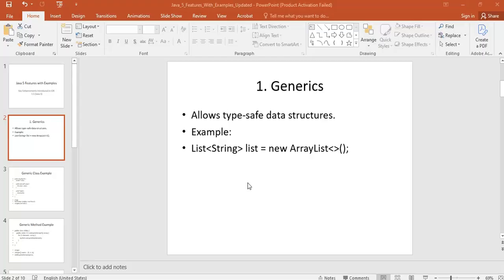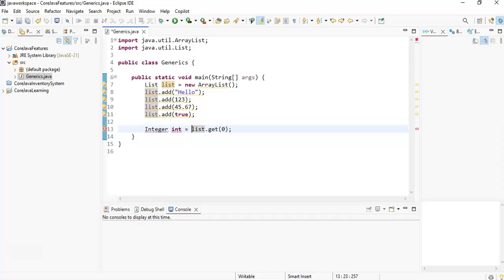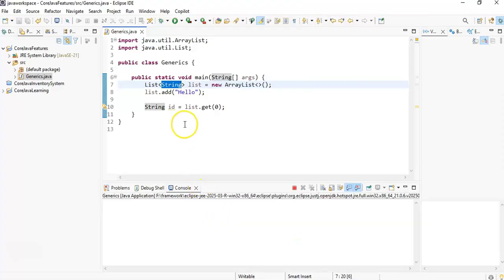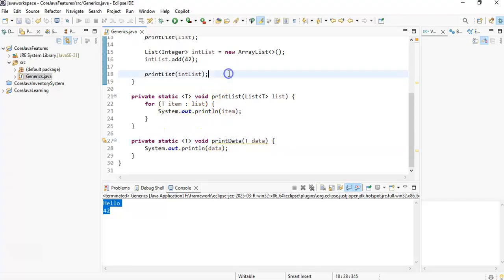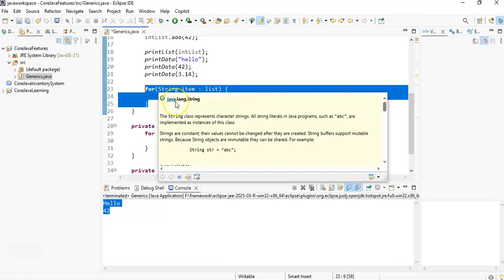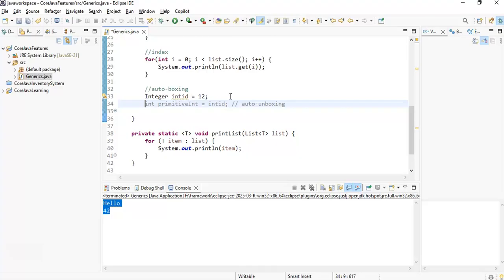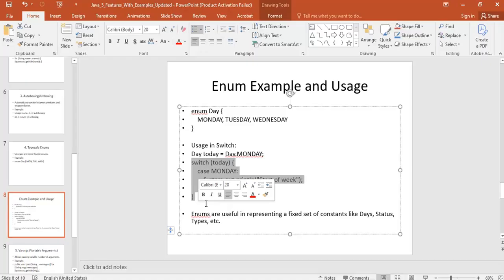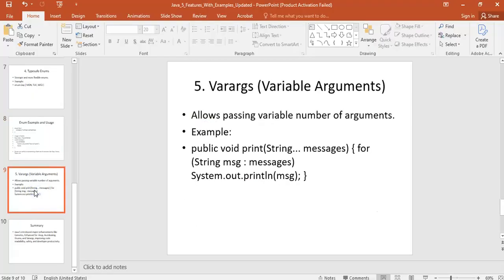Java 5 Features Explained | Enums, Generics, Varargs & More | Must-Know for Interviews!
Java 5 introduced game-changing features that every developer must know! 💡
In this video, we’ll break down Java 5 Key Features with examples and real-world use cases.

What you’ll learn:
✅ Generics — Type-Safe Collections
✅ Enums — Better than Constants
✅ Enhanced for-loop (for-each loop)
✅ Varargs (Variable Arguments)
✅ Autoboxing & Unboxing
✅ Annotations (Metadata tags)
✅ Static Imports

Perfect for interview preparations, Java beginners, and anyone looking to understand Java’s core improvements!